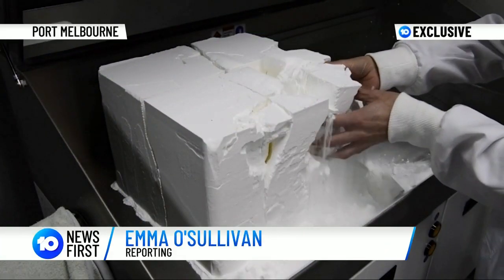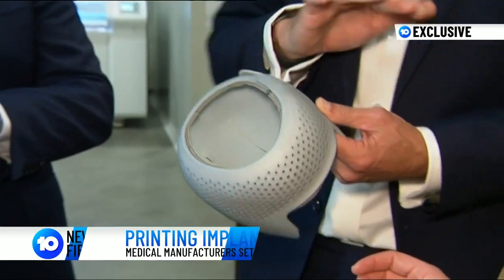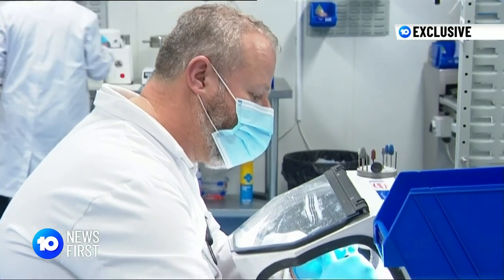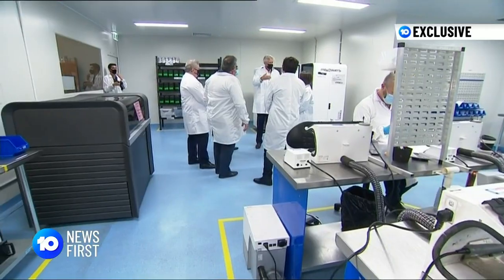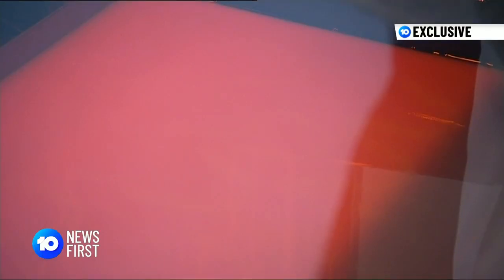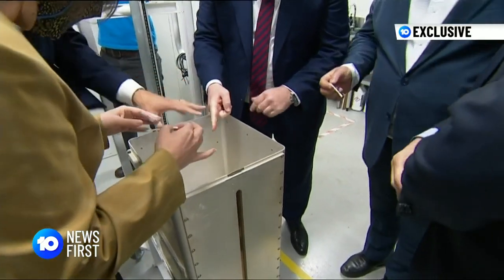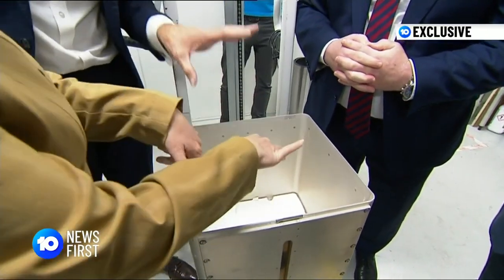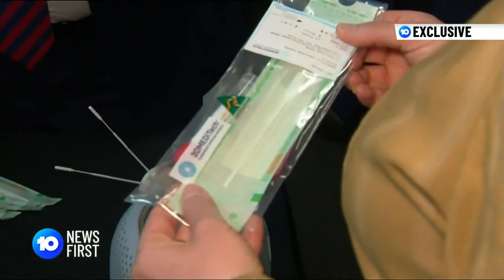Australian 3D Printer Expansion | 10 News First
An Australian 3D printing company that creates medical devices is expanding to offer further medical breakthroughs. The Melbourne facility is now working on producing artificial joint placements.

10 News First airs at 5pm, seven nights a week in your local market on Network 10.
Missed the bulletin?

10 News First is based in Australia and is a division of ViacomCBS.